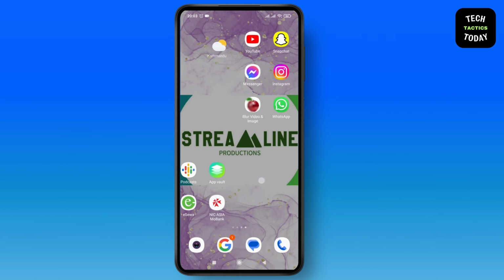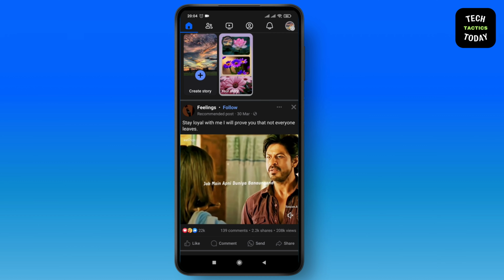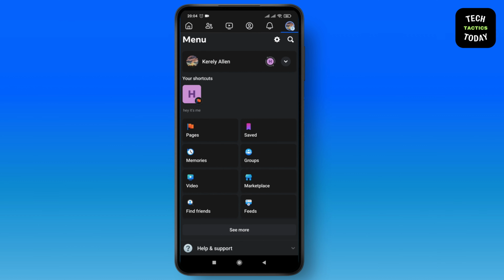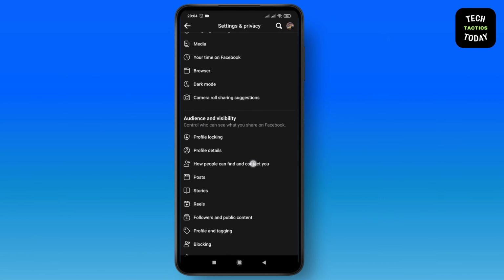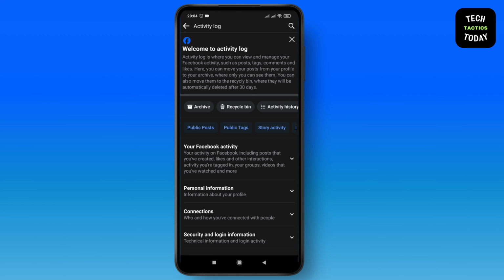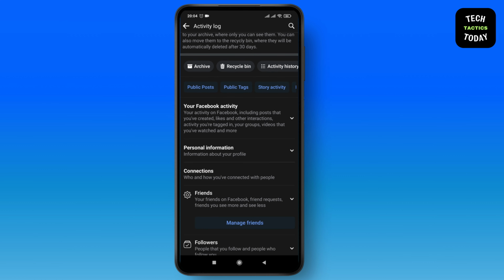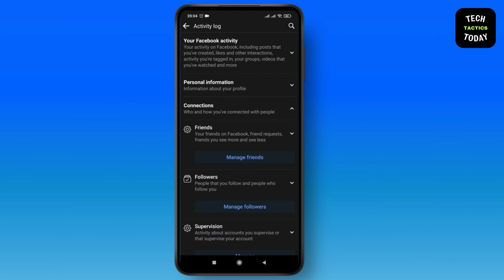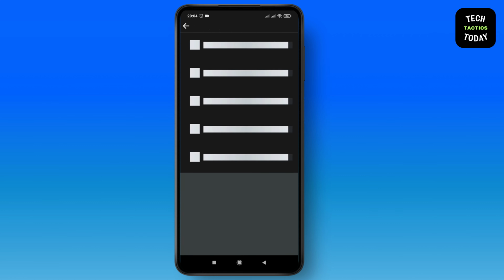How To See Who Is Following You On Facebook [Easy-Guide]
Welcome to our step-by-step guide on how to see who is following you on Facebook and check your Facebook followers in 2024! If you've been curious about who follows your updates or want to manage your follower list on Facebook, this video is for you. We'll walk you through the process of finding your Facebook followers, understanding privacy settings, and controlling who can follow you. Whether you're using Facebook on desktop or mobile, these tips will help you navigate your follower list effectively.

In this video, we will cover:

How to see who is following you on Facebook
Checking your Facebook followers in 2024
Managing your follower list on Facebook
Privacy settings for followers on Facebook
Controlling who can follow you on Facebook